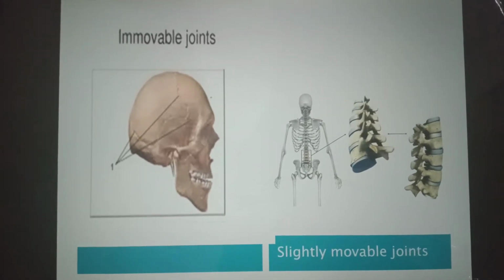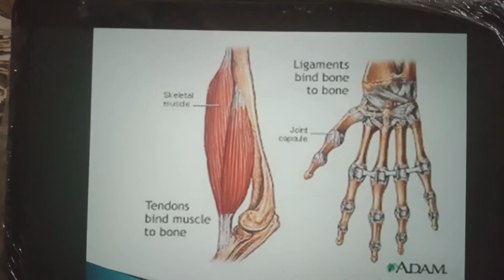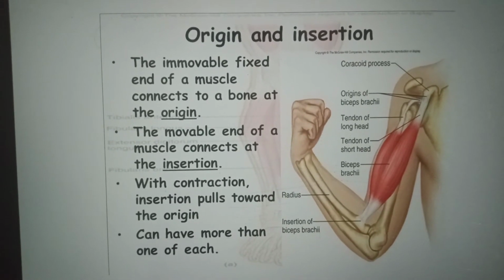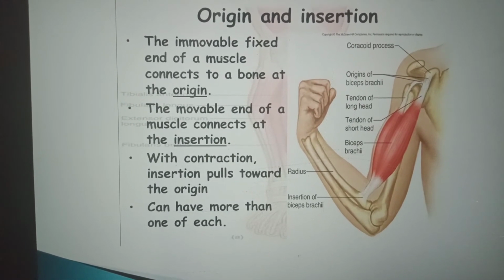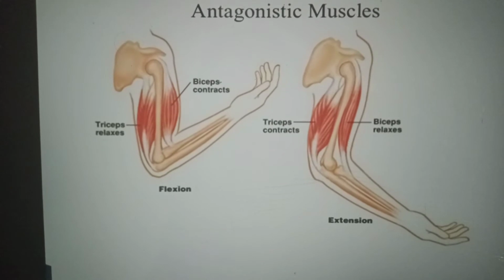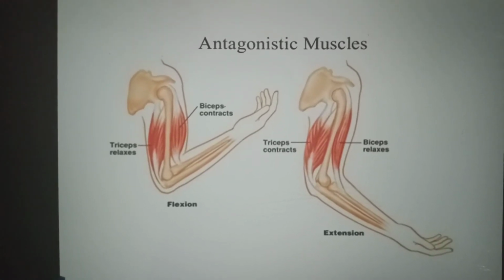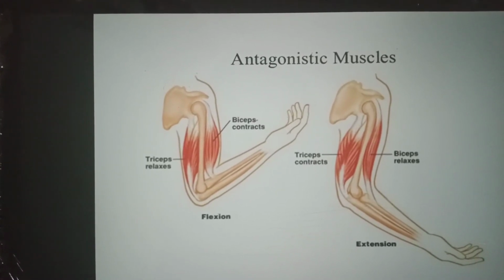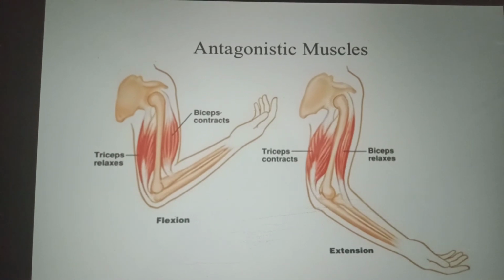Types of Joints